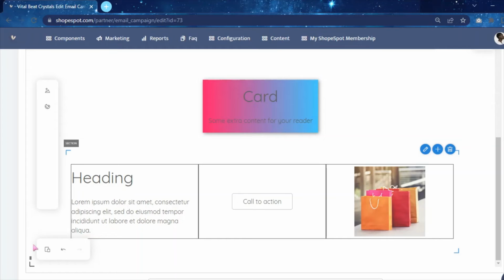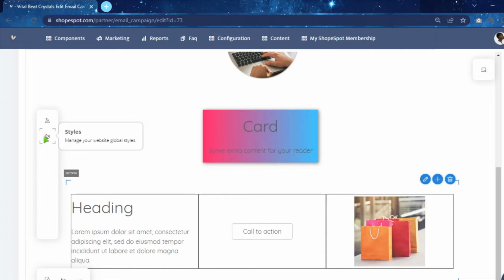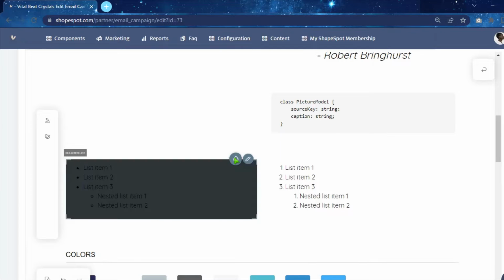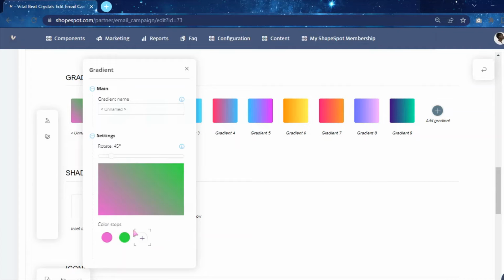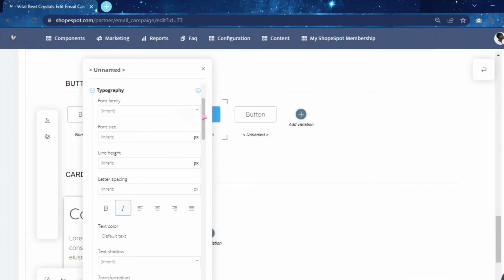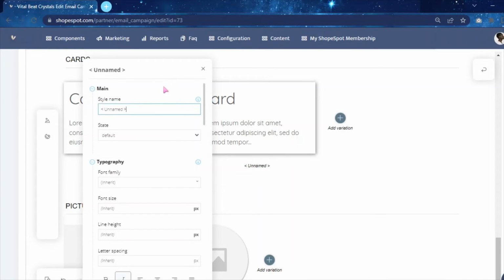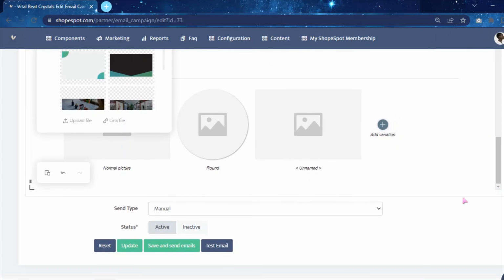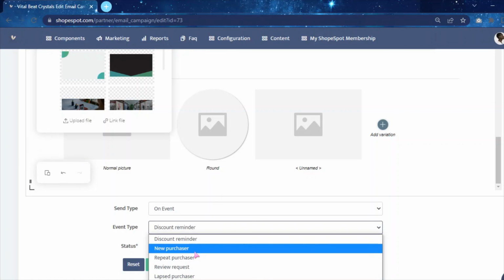Email Builder - Styles, Media and Email Events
In this video, we show you how to use the styles and media library as well as teach you about different email types. Partners of Shopespot can learn more about this on their partner dashboard.

Are you looking for more information and tips on how to set up your Shopespot store?

Streamline your email creation process with our user-friendly email builder. Effortlessly edit email templates, customize styles, incorporate media, and track email events for effective campaigns. Elevate your email marketing game with ease.